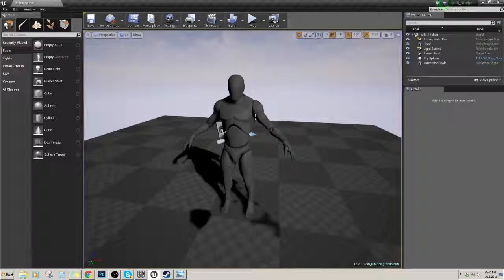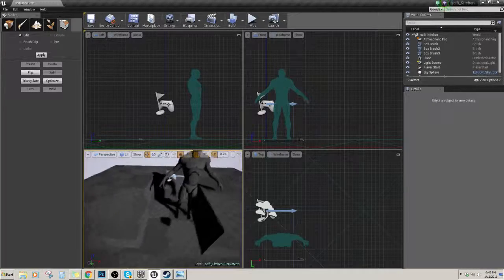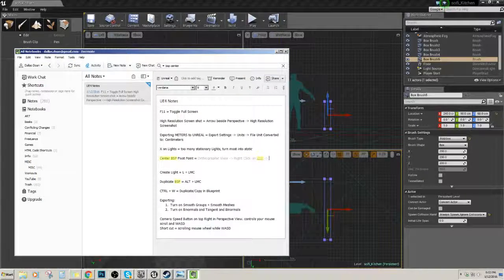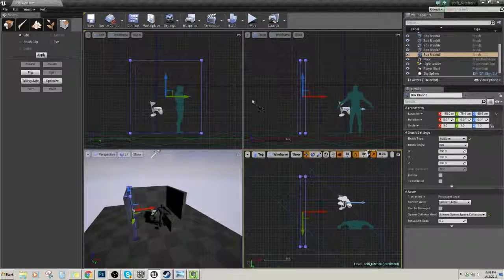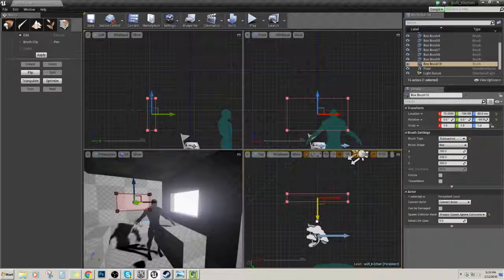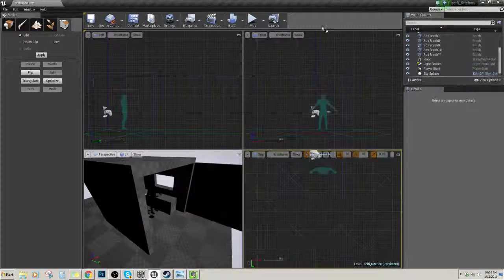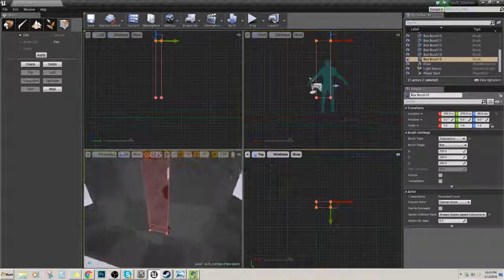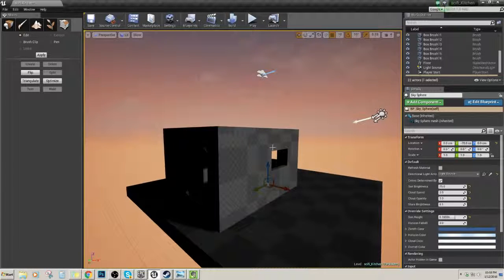Let's 3D Model #102 - BSP Block-In UE4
Let's 3D Model #102 - BSP Block-In